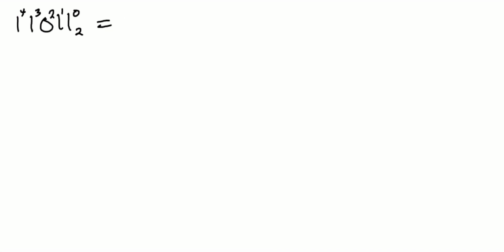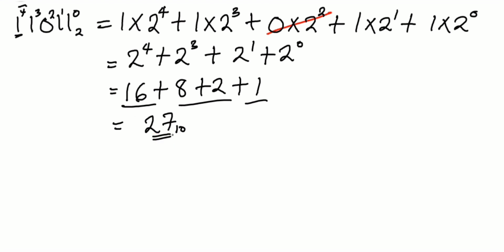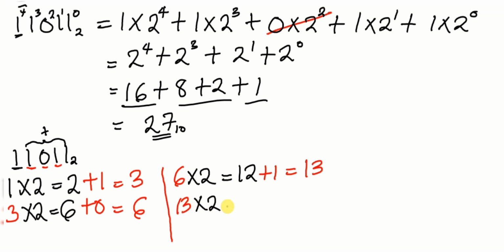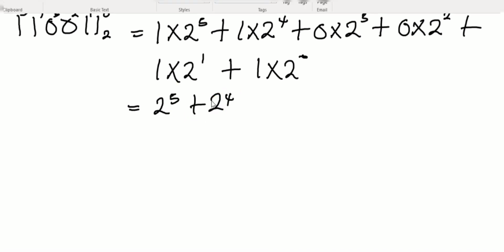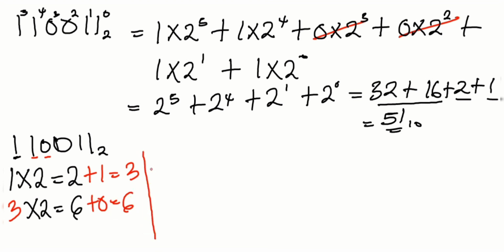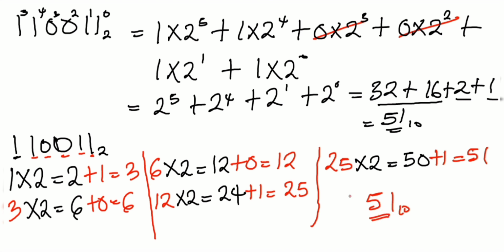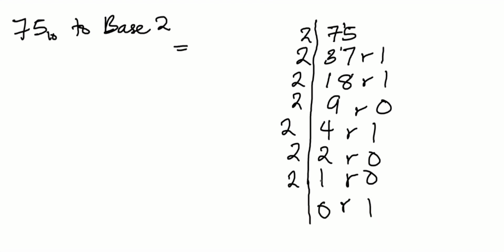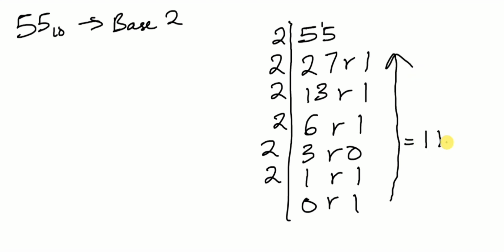Converting Binary(base 2) to decimal (base 10) numbers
Conversion between number bases using two easy methods.